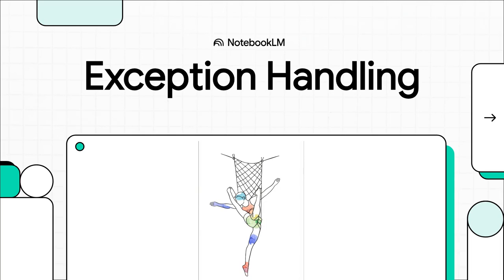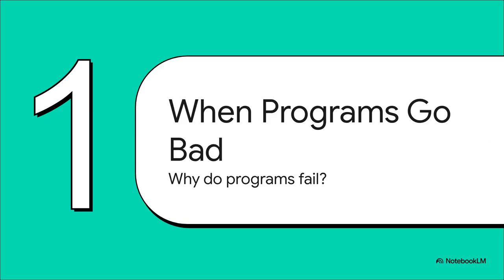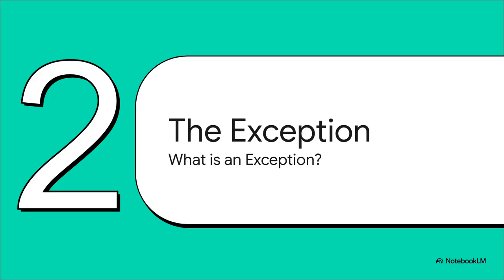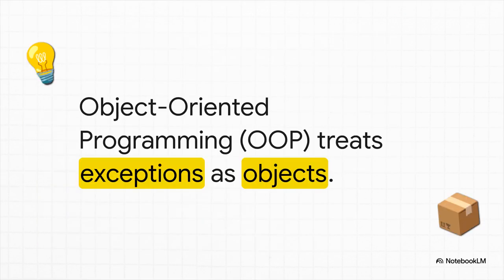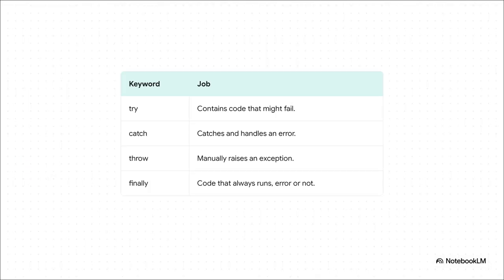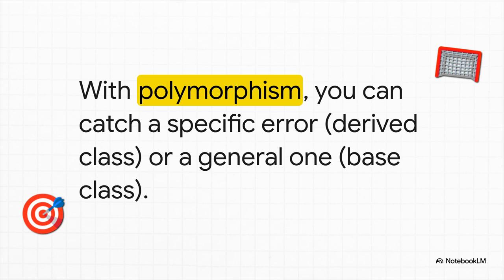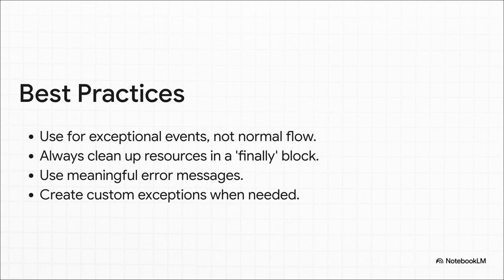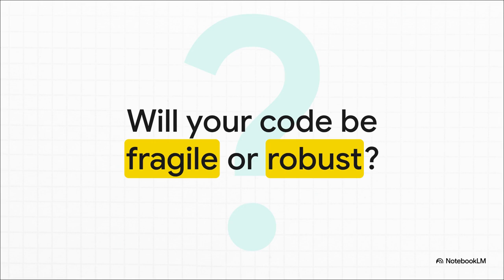⛑️Object-Oriented Exception Handling: Principles and Practice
The source provides an overview of exception handling within the context of Object-Oriented Programming (OOP), emphasizing its necessity for creating robust and error-tolerant programs. It explains that programs fail due to issues like invalid input or unavailable resources and that handling these exceptions prevents program crashes. The text defines an exception as an unexpected event that disrupts normal flow, noting that exceptions are treated as objects in OOP and belong to a hierarchy of classes. Furthermore, it outlines the core constructs for managing errors, which include the keywords try, catch/except, throw/raise, and finally, and suggests best practices such as avoiding the overuse of exceptions for normal flow.